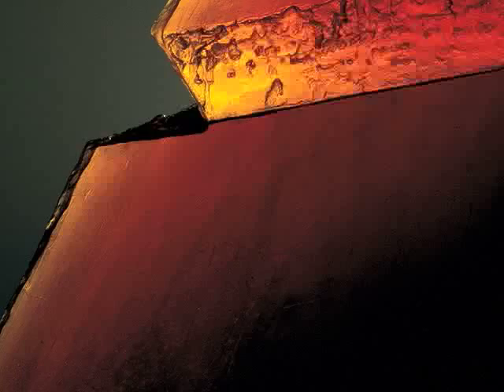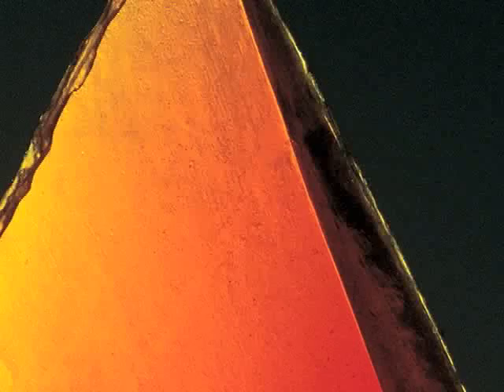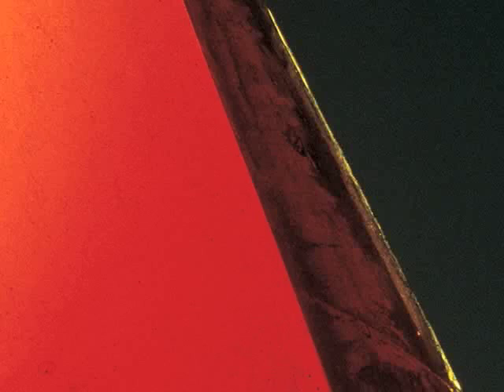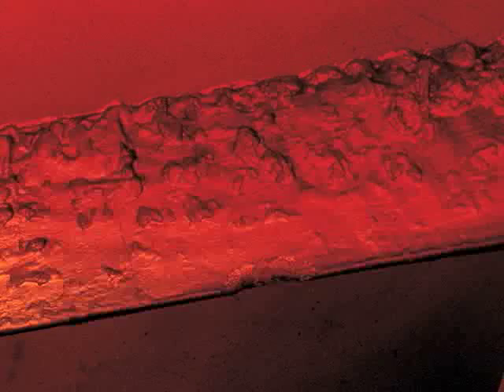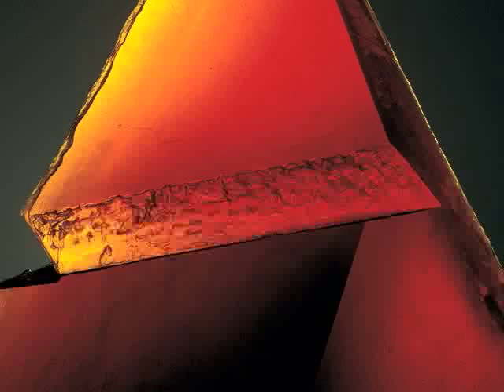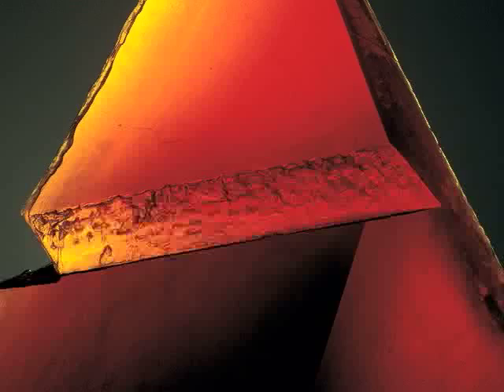Libenský Red Pyramid (Family Tour)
Listen as curator Tina Oldknow, describes "Red Pyramid" by Czech artists Stanislav Libenský and Jaroslava Brychtová. The artists, a husband and wife team, collaborated for more than 40 years. These artists pioneered the technique of mold melting, where chunks of glass are placed in molds, allowed to slowly melt inside a kiln, then slowly cooled in a process called annealing.